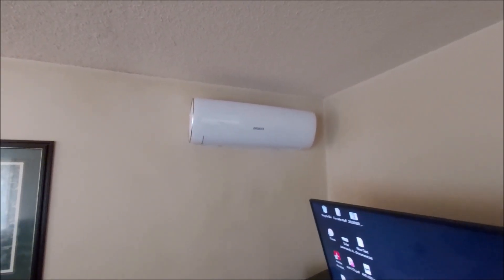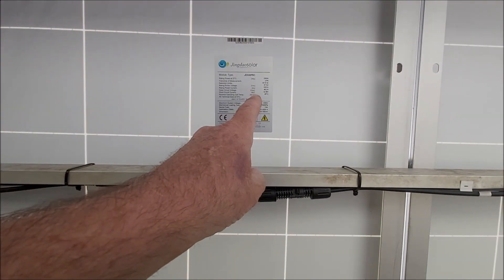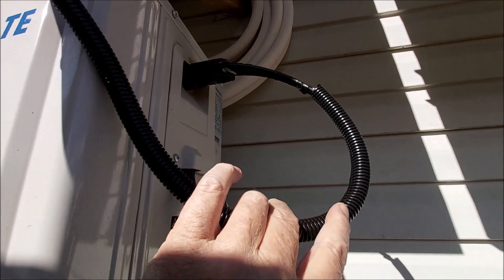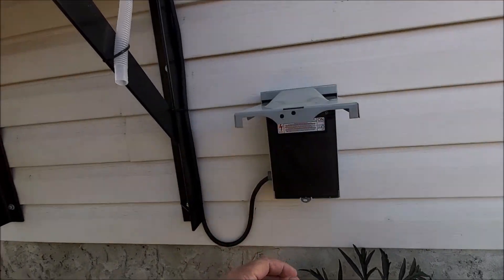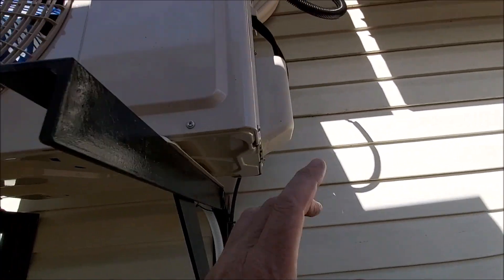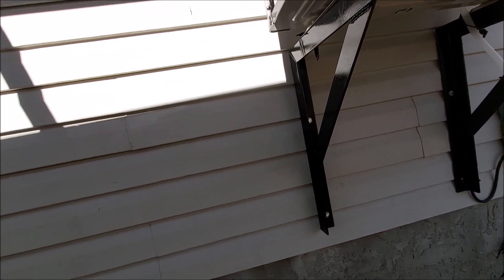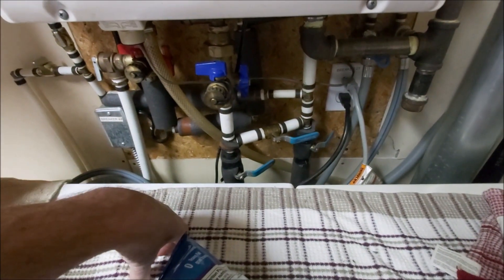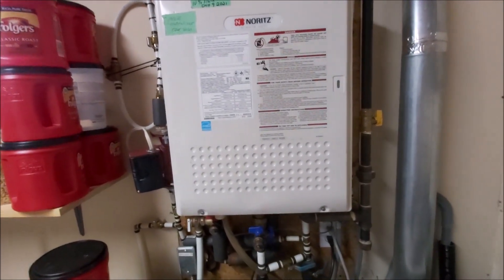Solar Powered Heat Pump And Future Plans To Heat Water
I've ran two tests heating the house so far. The one test I set the heat-pump to 20 C. It called for heat at about 3:00 AM and ran steady until about 6:30 AM. It consumed from the grid about 1.67 kWh. On the second test I set it for 21 C and it called for heat at about midnight and it ran pretty much all night maintaining a perfect temp of 21 C. On that test it consumed just under 3 kWh from the grid. During both tests the outdoor temps had dropped to about 4 degrees C. I am using a CT connected to my Egauge which is commercial grade accuracy.  This unit does not cycle on and off when it is near the target set temperature. What it does is reduce and modulate the compressor to maintain the perfect temps.